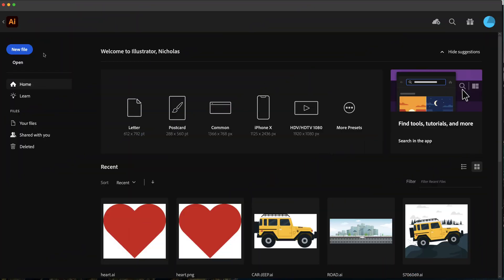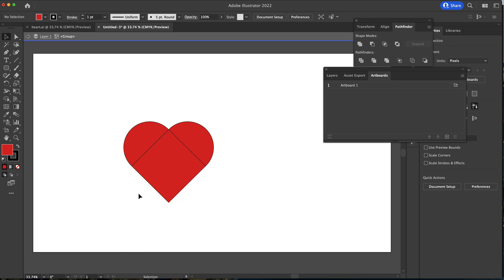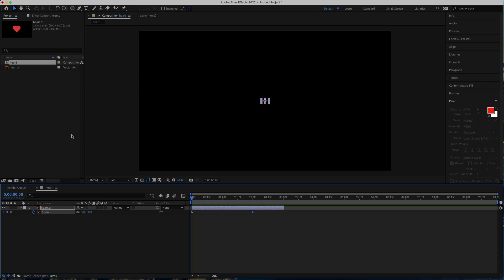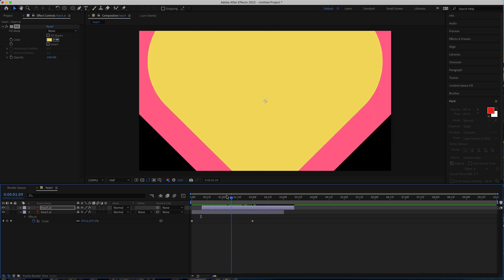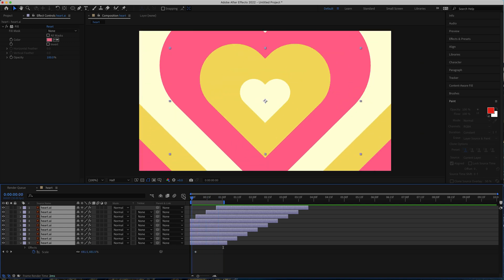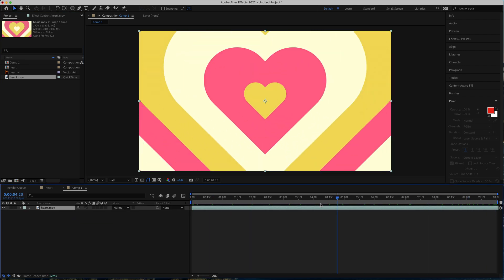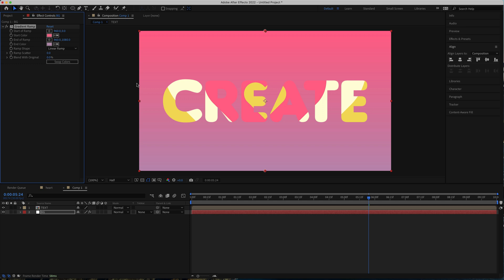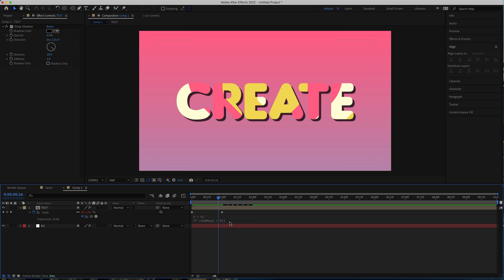Heartlooping Text Animation | Illustrator & After Effects Tutorial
■ ∞ VIDEO INFORMATION ∞ ■
So in this AE /AI tutorial, we will create this very simple Heartloop Text Animation. You'll never believe how easy it is to do, so let's jump in!

■ ∞ TIMECODES ∞ ■
0:00​​ - Intro
0:31​​ - Illustrator
2:16​​ - After Effects
3:20​​ - Creating the first Animation
6:10​ - Creating the loop
8:00​ - Adding Text
10:24 - Expressions
13:02 - Final Adjustments
13:30​ - Outro